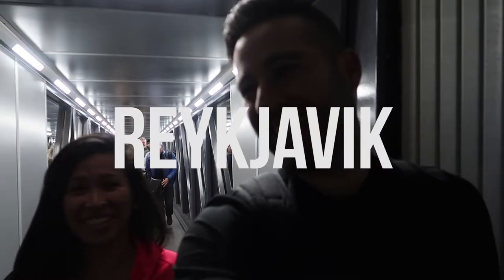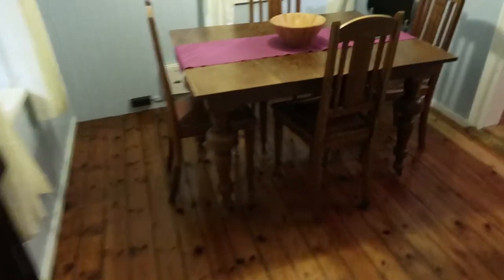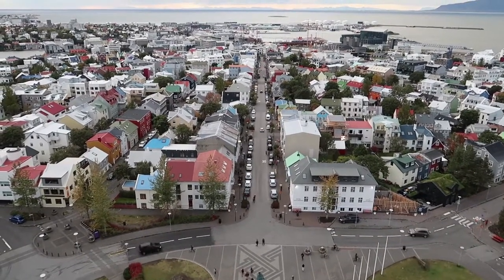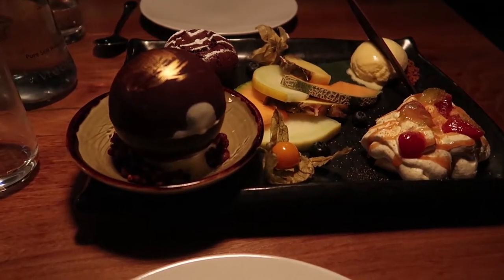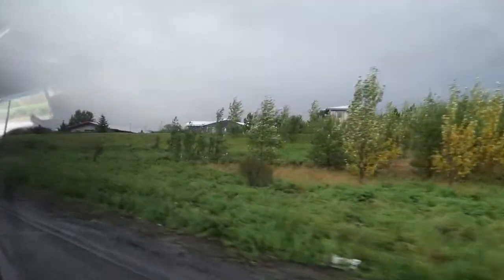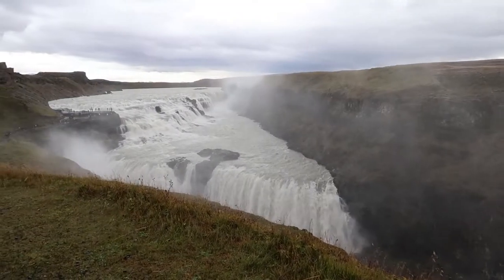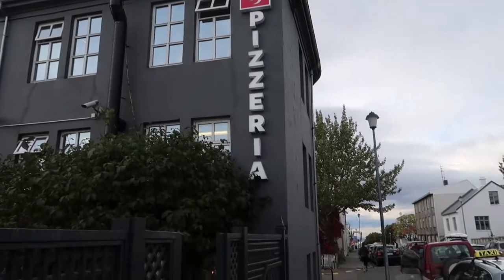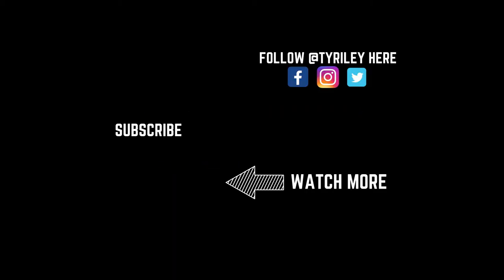ICELAND VLOG | PART 1 | VLOG 22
In today's vlog, we travel to Iceland! Iceland is a place we've always wanted to go to so we decided to spend a few days exploring this beautiful country. We started off by having dinner at a highly recommended restaurant called Grillmarkadurinn. We then ventured off onto our next adventure where we toured the infamous Golden Circle in Iceland, which entails Gulfoss, Strokkur Geyser, & Þingvellir. To end our fun- filled day, we got to see the Northern Lights!!

Entire Vlog was shot on my Canon G7X Mark II

MY GEAR:
Main DSL-R Camera
Bendy Tripod for Main Camera
Wide Angle Lens
Shotgun Mic
Main Vlog Camera
Smaller Bendy Tripod for Vlog Camera

Musical.ly: @thestreetzdance